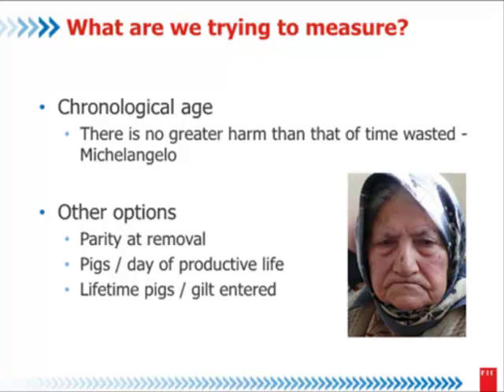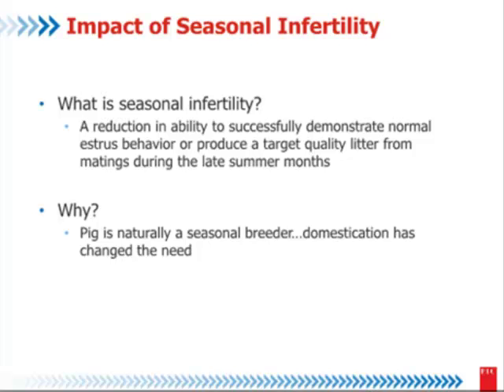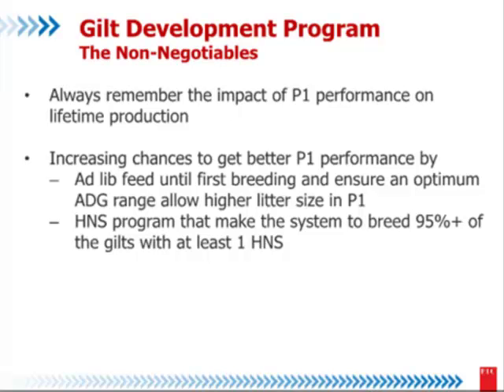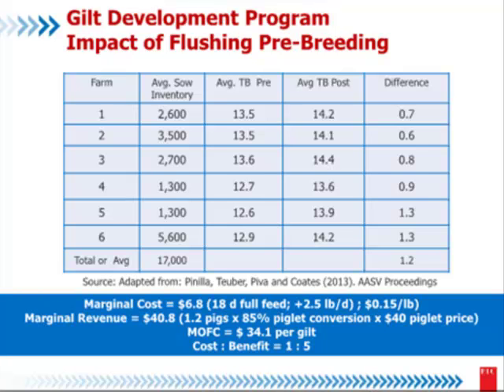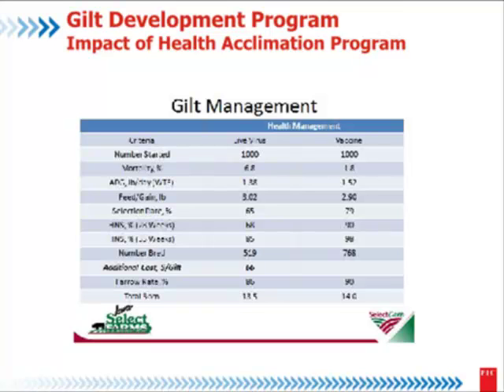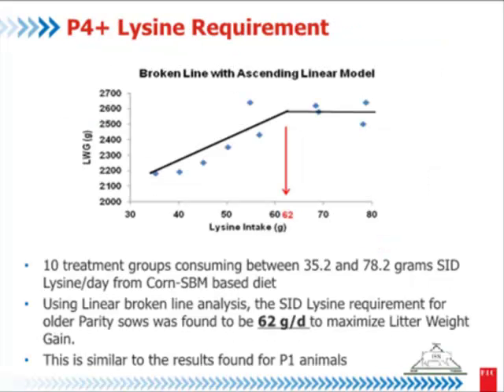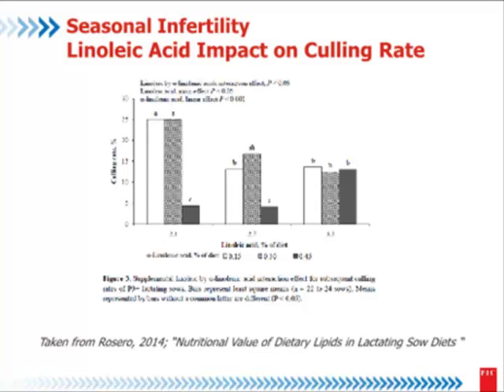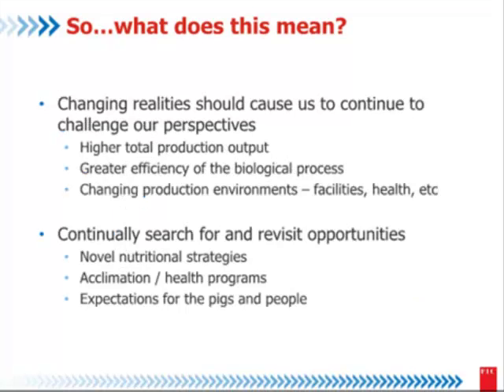Dr. Matt Culbertson - Feeding Sows for Maximum Lifetime Production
Feeding Sows for Maximum Lifetime Production - Dr. Matt Culbertson, Genus - PIC, from the 2014 Allen D. Leman Swine Conference, September 15-16, 2014, St. Paul, Minnesota, USA.